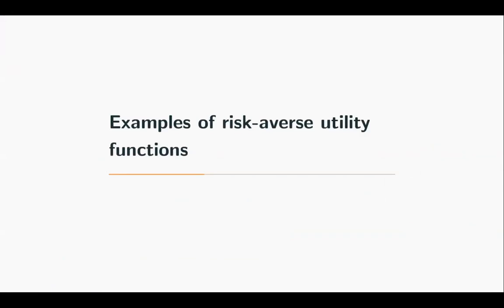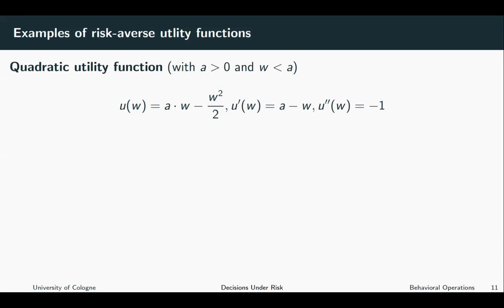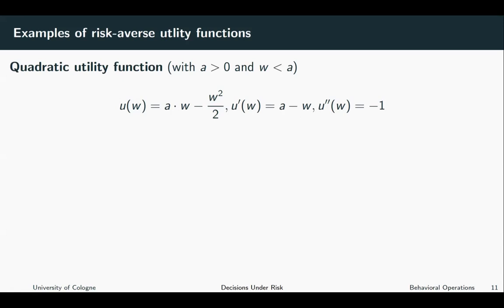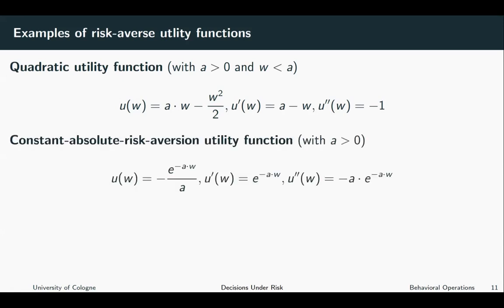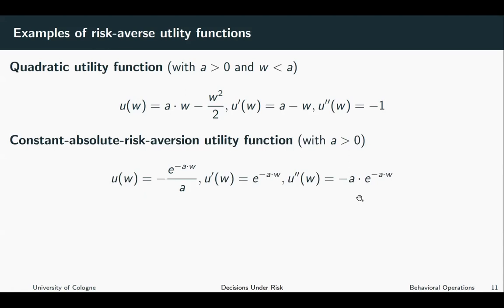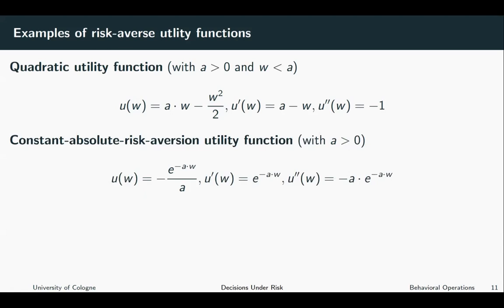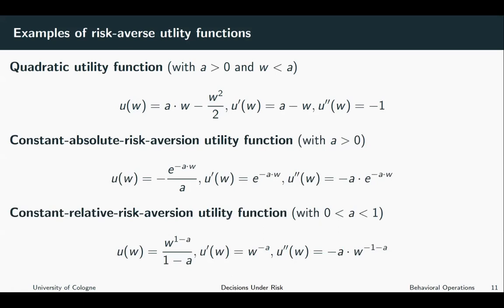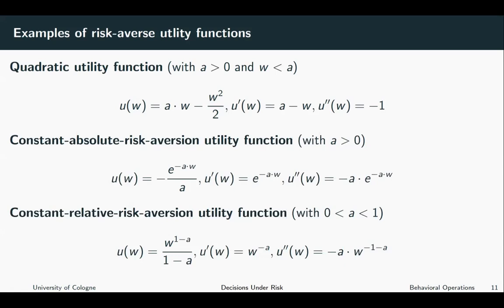Behavioral Operations - Decisions Under Risk 4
Examples of risk-averse utility functions